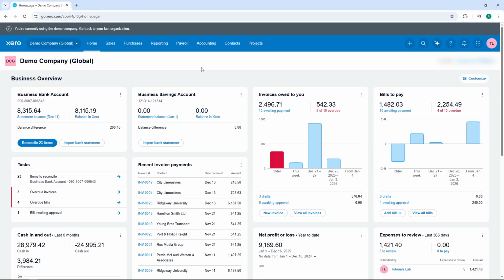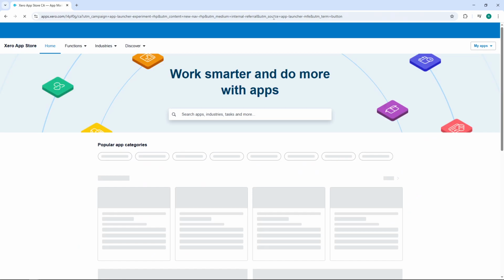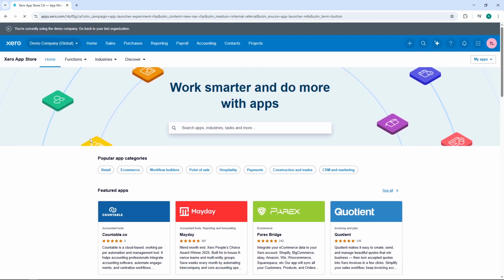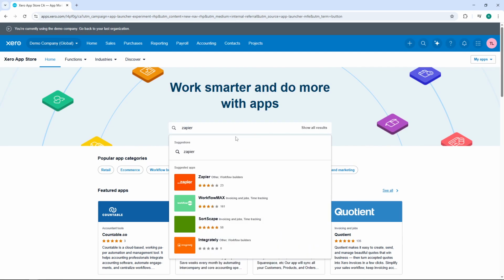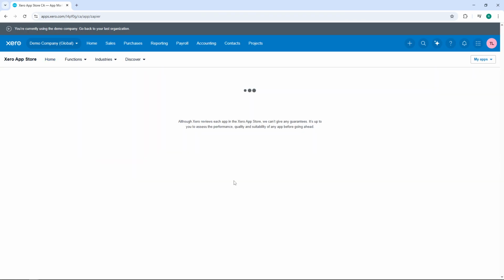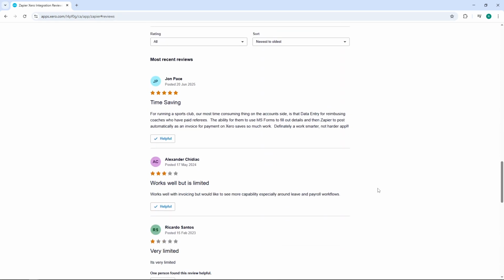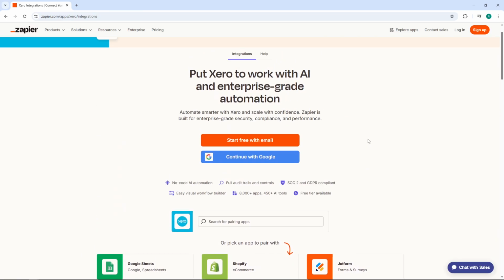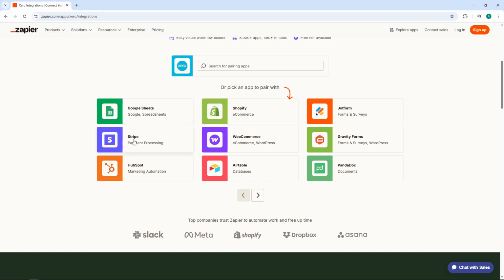How to Integrate Xero with Zapier (Tutorial 2026)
Along the way, you'll learn how to integrate Xero with Zapier, connect Xero to Zapier tutorial, setup Xero Zapier integration guide, automate Xero tasks using Zapier, link Xero accounting with Zapier, Xero and Zapier workflow automation, step by step Zapier Xero setup, easy Xero Zapier connection guide, build Zaps for Xero in Zapier, best practices Xero Zapier integration, sync Xero data with Zapier apps, Zapier automation for Xero explained